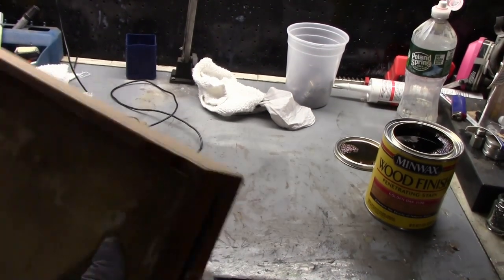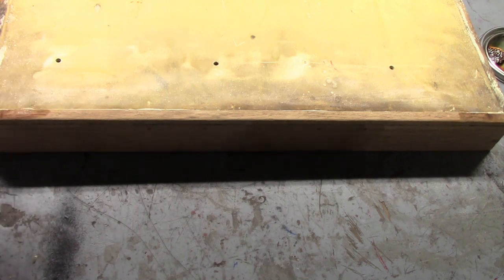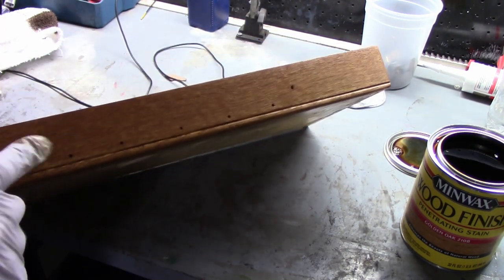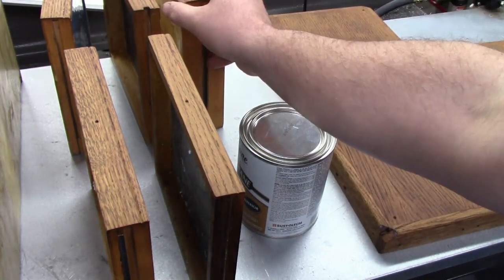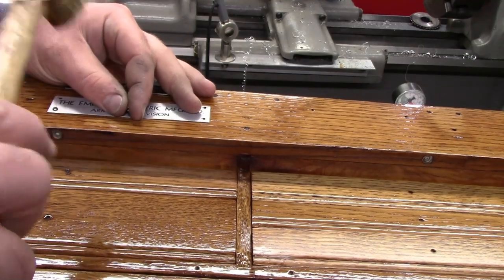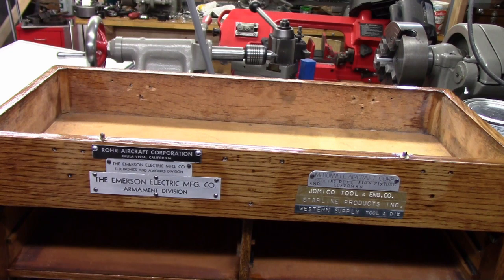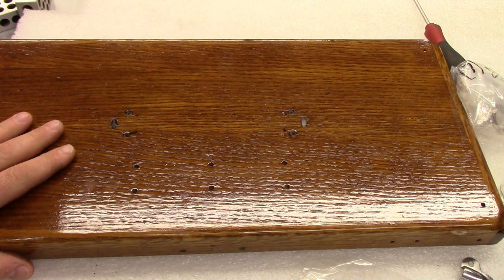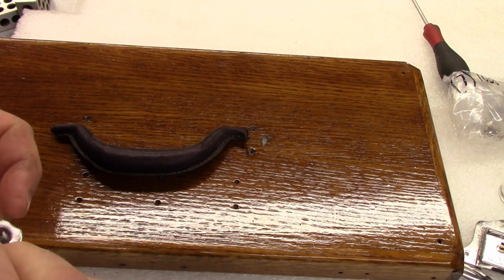Gerstner Refurbish Part 2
Final exterior finish.  Installing felt using hide glue.  Attaching all hardware and reattaching all the original tags that were on the box.